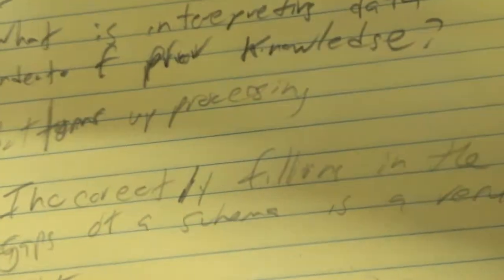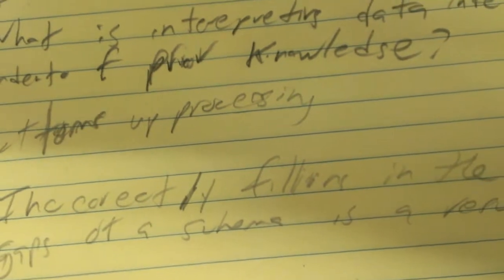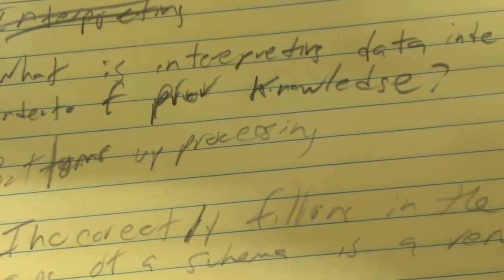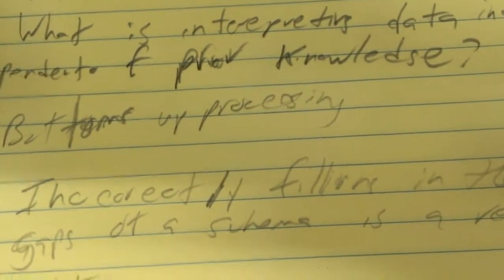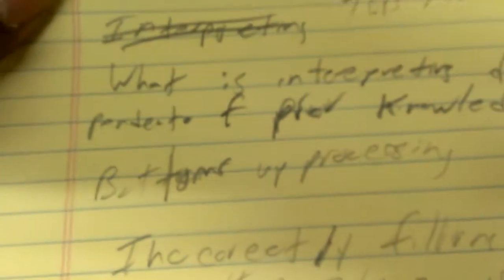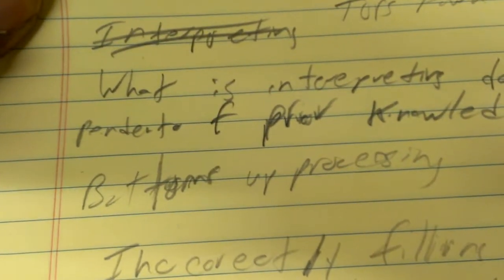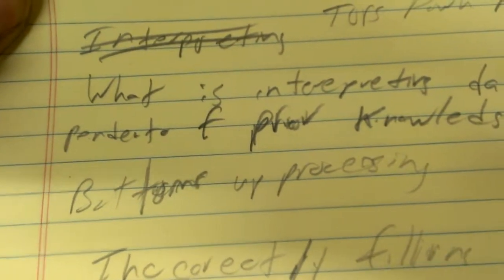Tops and Bottoms Up Processing Elaborated